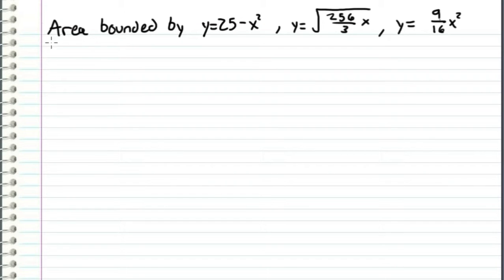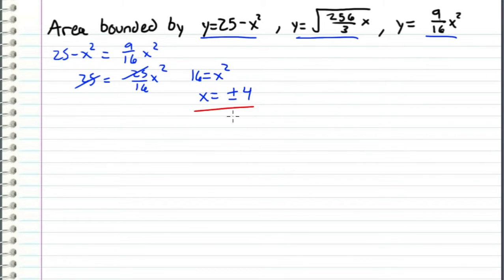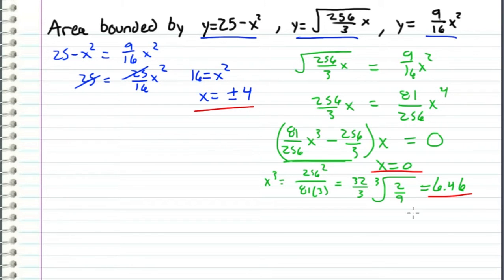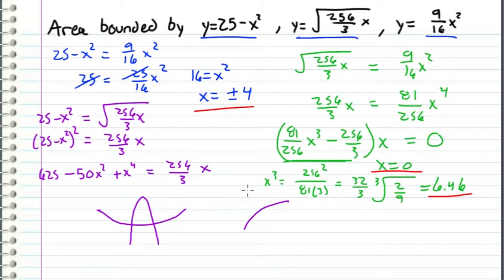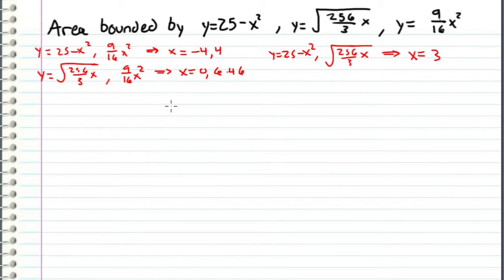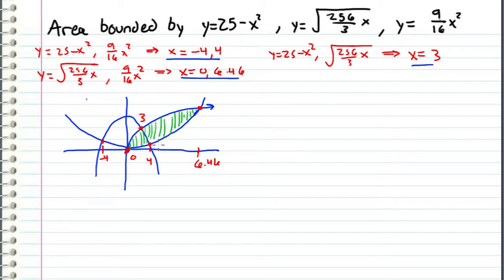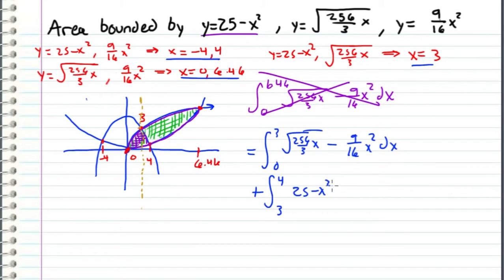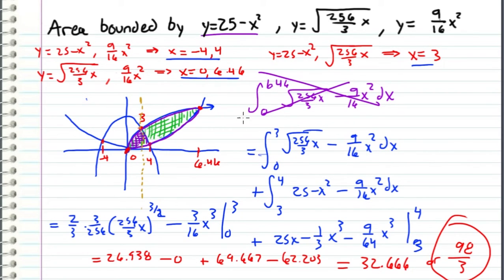Calculus - Area bounded by y=9/16x^2, y=25-x^2, and y=sqrt(256x/3) (Request)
Integrating over the Area enclosed by the three functions:
y=9/16x^2
y=25-x^2
y=sqrt(256x/3)